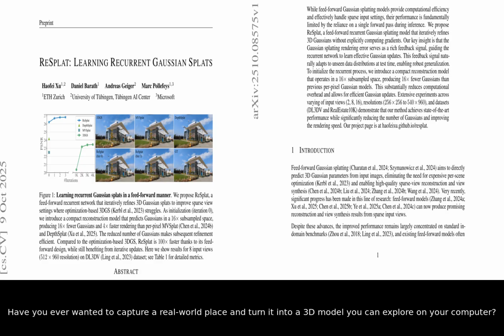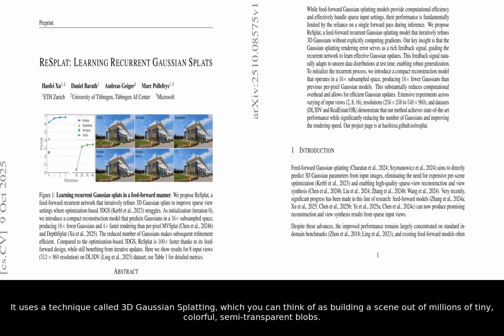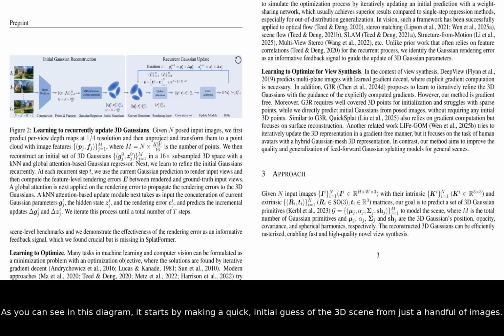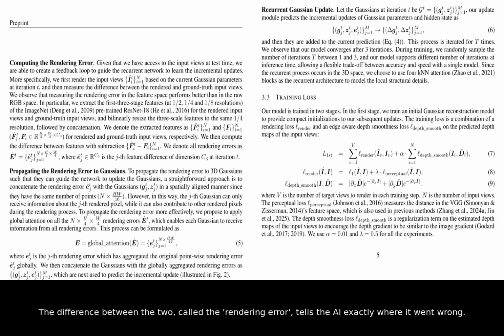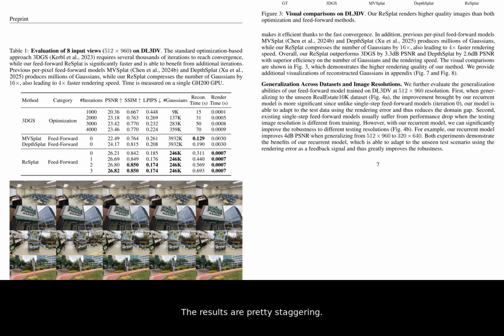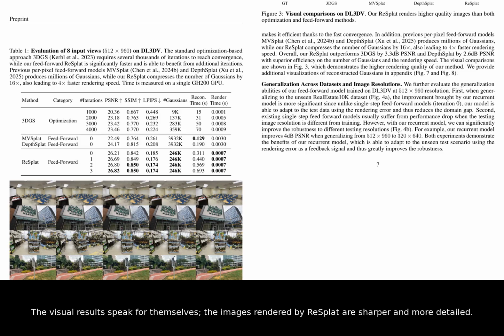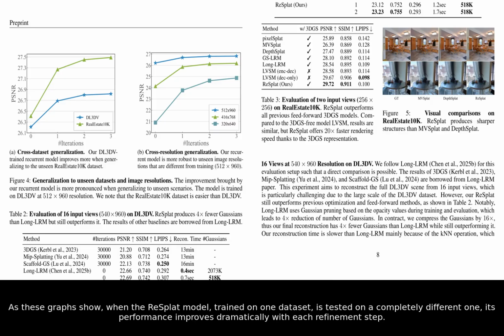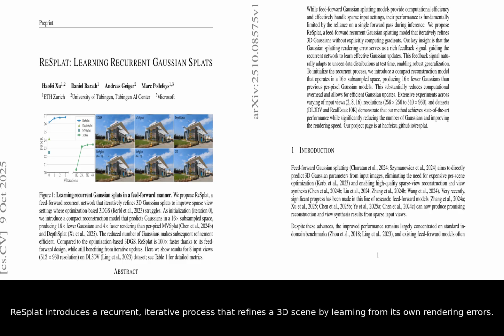This AI Creates 3D Worlds From Photos 100x Faster Than Before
Have you ever seen those incredible 3D models of real-world places and wondered how they're made? The process is often slow and requires tons of data, but a new AI technique called Gaussian Splatting is changing everything. In this video, we dive into a groundbreaking paper on a model called 'ReSplat', which is making 3D reconstruction faster and better than ever.

ReSplat takes a novel approach to building 3D scenes. Instead of trying to get everything perfect in one go, it works like an artist, starting with a rough sketch and then iteratively refining it. It makes an initial, compact 3D guess and then cleverly checks its own work by comparing its creation back to the original photos. This 'rendering error' acts as a feedback signal, guiding the AI to make precise improvements, all without complex and slow calculations.

The results are astonishing. ReSplat is not only over 100 times faster than standard methods, but it also produces higher-quality results and is incredibly efficient, using 16 times fewer 3D points. Join us as we break down how this technology works and what it could mean for the future of gaming, VR, and digital content creation.

Cited paper:
H. Xu et al. (2025). ReSplat: Learning Recurrent Gaussian Splats. arXiv:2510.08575v1.